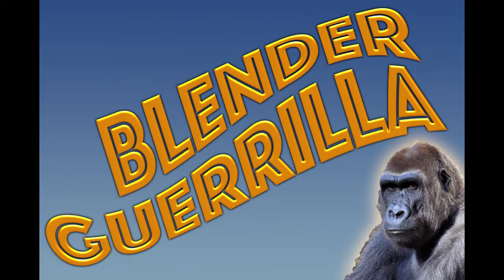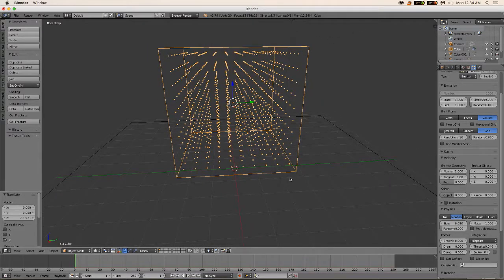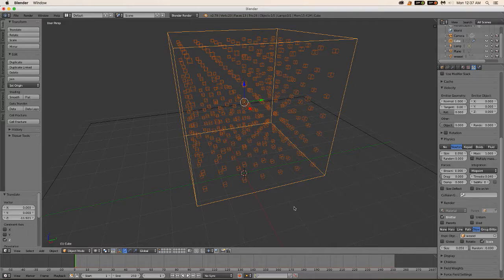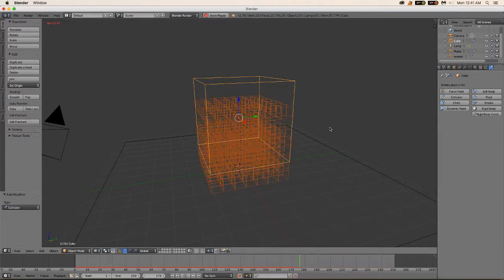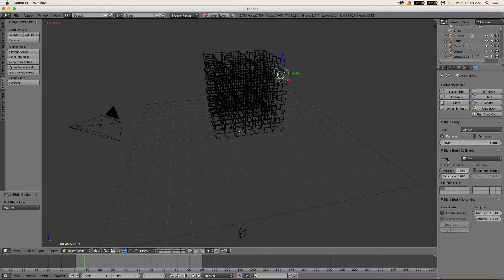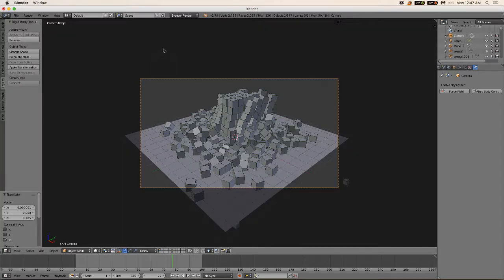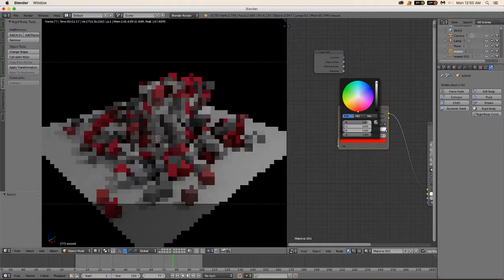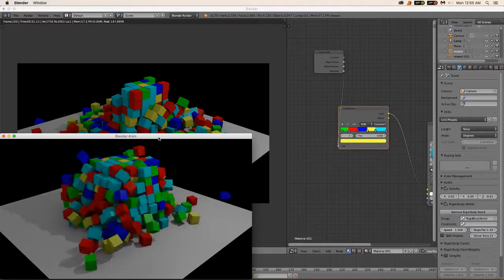Intro to Blender physics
In this informal video I show a easy way to get a lot of objects bouncing around in blender.

I show a method for using the particle modifier as a modeling tool, and an easy way to set the material on large numbers of objects.